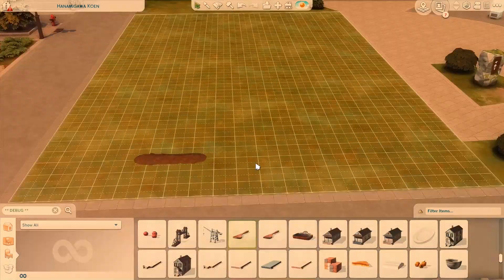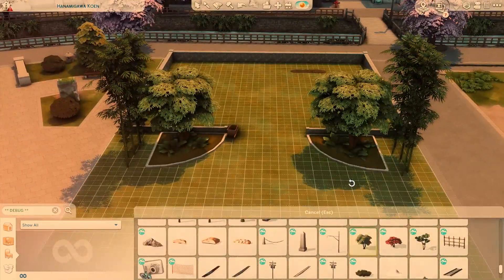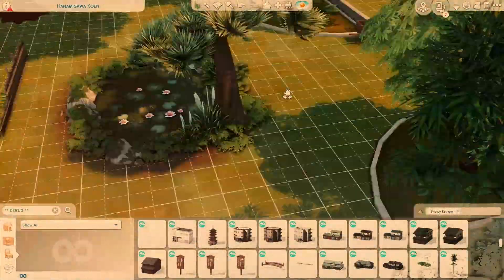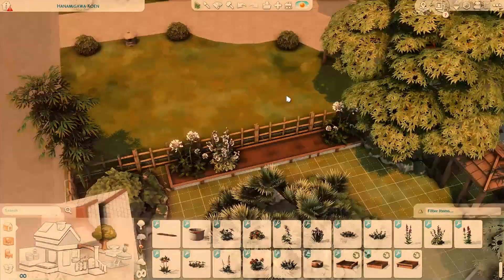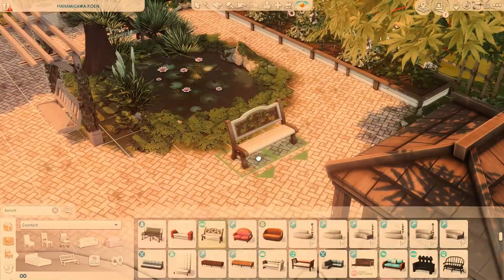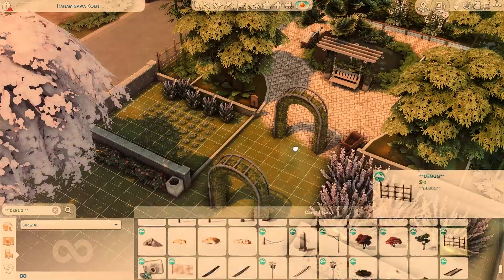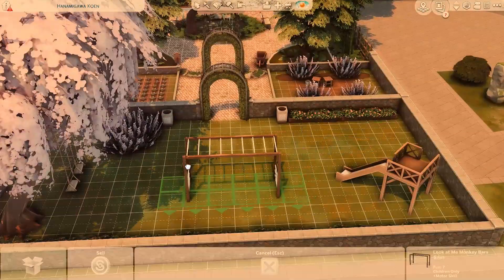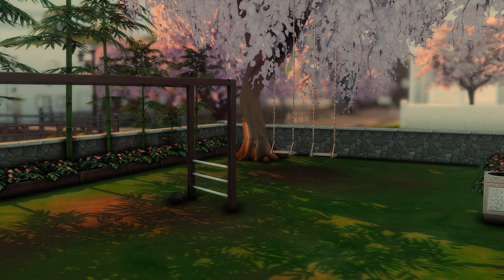Ike Park Speed Build - CC - The Sims 4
Today I built Ike Park, meaning pond park, in Mt. Komorebi. What should I build next?

Video edited by Red Whale.